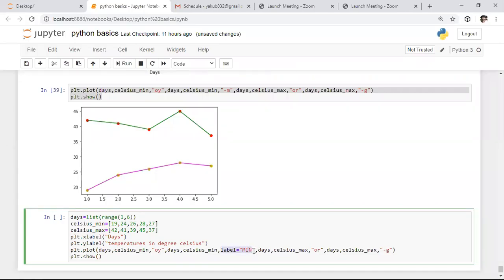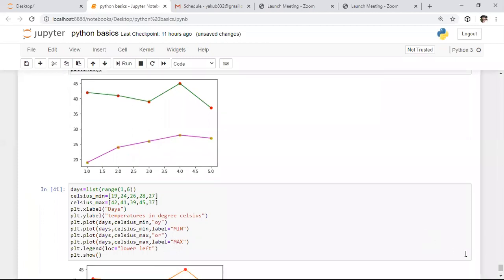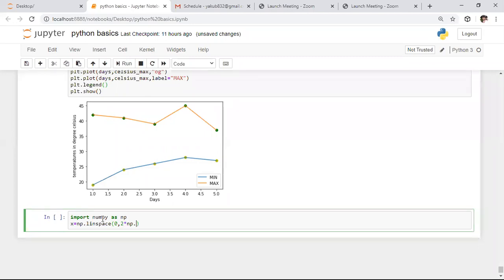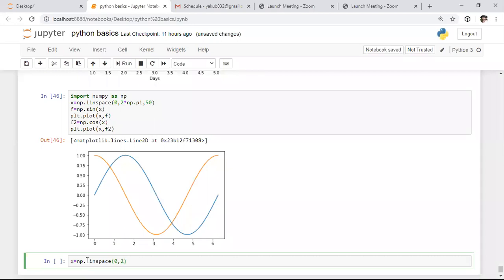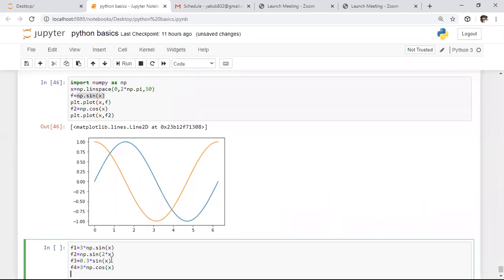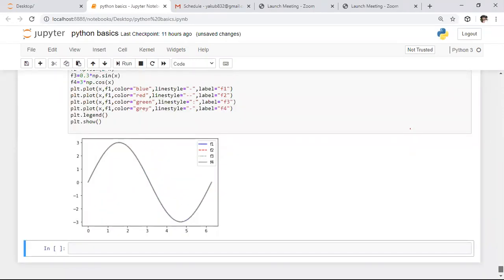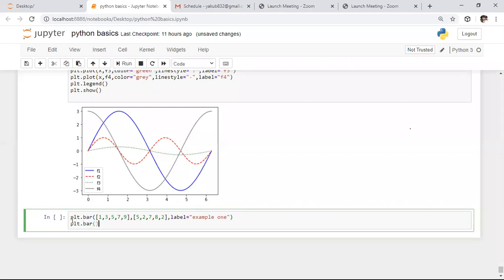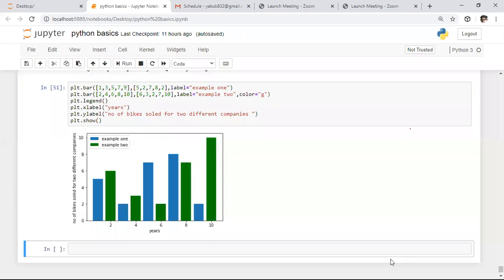Python MatplotLib Session - 2